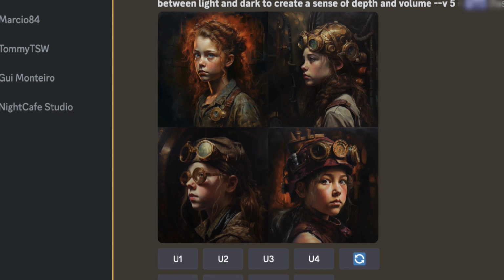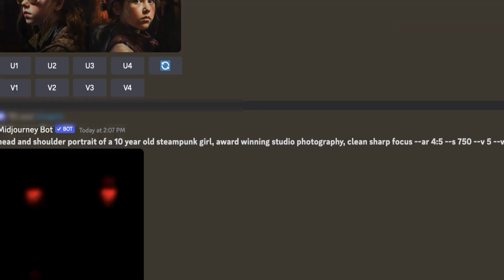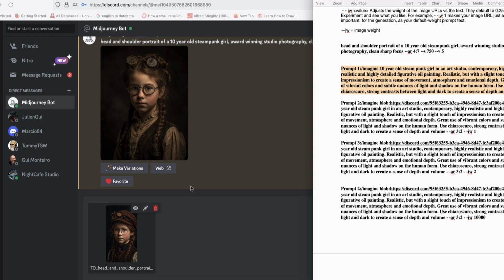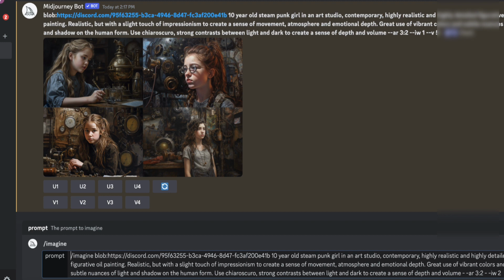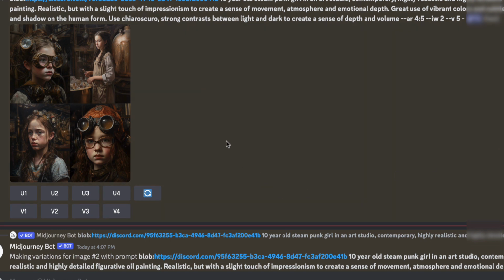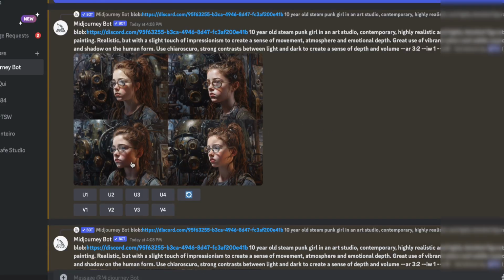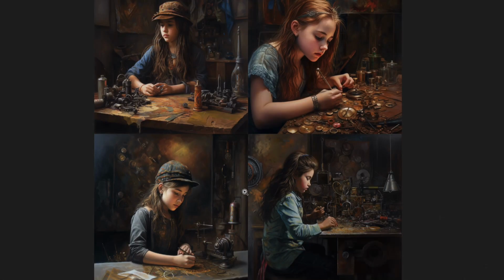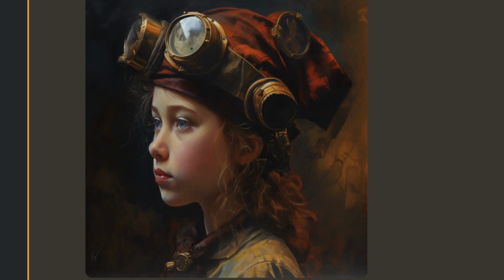AI Mistakes in Midjourney | Artist Tips for Reference Images | Studio Vlog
Welcome to this week's video on my channel, where I share tips and techniques for digital photographers and artists who want to create traditional and mixed media fine art. In this episode, titled "AI Mistakes in Midjourney, Artists tips for Reference Images," I take you through my process of using Midjourney to create a photograph for a cold wax and oil painting.

I'll show you how I experimented with various prompts until I finally found something that worked for me, and share my tips for using reference images to create your own unique pieces. This video is perfect for anyone interested in mixed media studio vlog, grungy mixed media, mixed media shorts, creative soul searching, mission inspiration, art journal collage, mixed media layering, mixed media art journals, art journaling mixed media, photo encaustic, encaustic painting, junk journal ideas, junkjournal, art journal technique, mixed media tutorial, how to start mixed media, art techniques, fine art techniques, tissue paper craft, Nebraska artists, and Nebraska abstract artist.

So, if you're looking for inspiration and practical tips to incorporate your digital assets into your fine art projects, this video is for you.